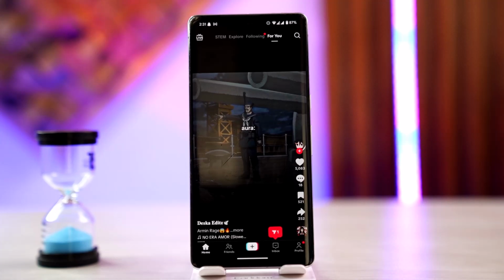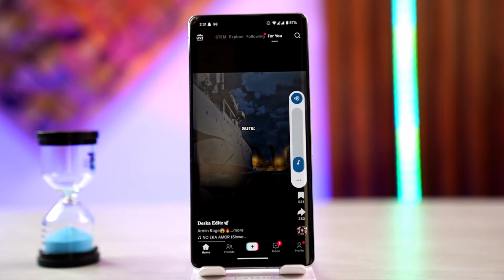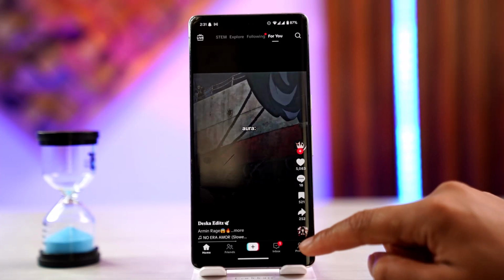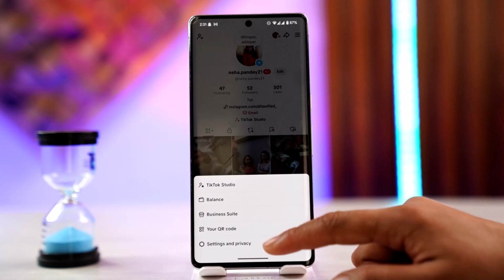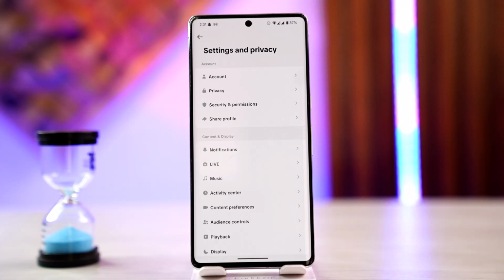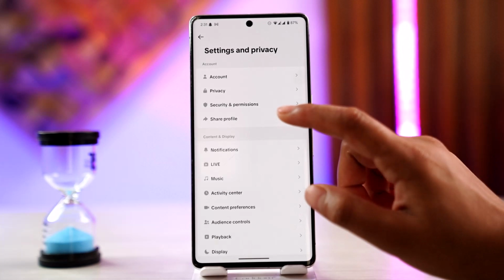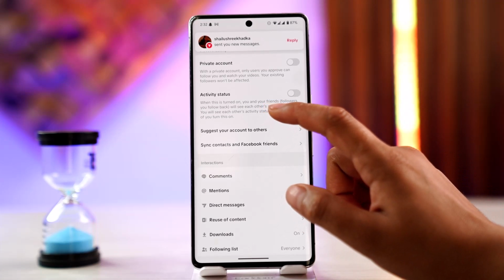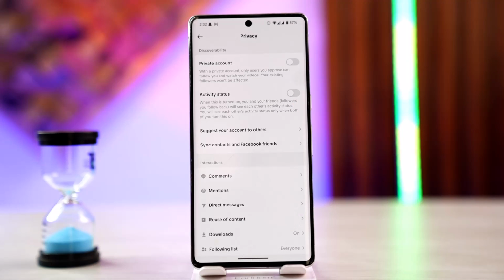How To Turn Off The Active Status On TikTok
In this video, you will learn how to turn off the active status on TikTok. The active status feature shows your friends and followers when you were last active on the app. While this can be useful for quick communication, many users prefer to keep their activity private. By disabling this option, others will no longer see whether you are currently online or when you were last active, giving you more control over your privacy.

To begin, make sure you have the latest version of TikTok installed on your device. If you haven’t updated recently, open the Google Play Store or Apple App Store, search for TikTok, and install the latest update. Once updated, open the app and log into your account.

After logging in, tap on the profile icon located at the bottom right of the screen. This takes you to your TikTok profile page. From here, tap on the three-line menu icon in the top-right corner and select "Settings and Privacy."

Inside the settings menu, scroll down and tap on "Privacy." In this section, you will find the "Active Status" option. Tap on it, and you will see a toggle switch that controls whether your active status is visible to others. If the switch is green or highlighted, it means the feature is currently enabled. To turn it off, simply toggle the button so it becomes gray.

Once disabled, your friends and followers will no longer be able to see your last active time. However, it’s important to note that this also means you won’t be able to see the active status of other users.

This quick adjustment is especially helpful if you want more privacy while browsing TikTok, avoiding unwanted interruptions, or maintaining better control of your online presence.

Timestamps:
0:00 Introduction
0:09 Updating the TikTok app
0:27 Logging in and opening profile
0:39 Navigating to settings and privacy
0:52 Opening privacy settings
0:58 Toggling off active status
1:08 Conclusion